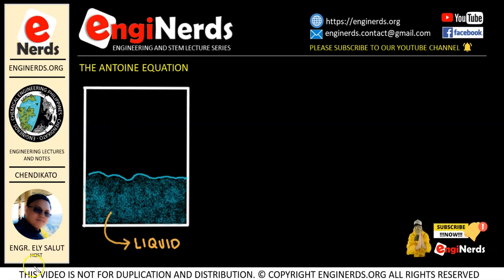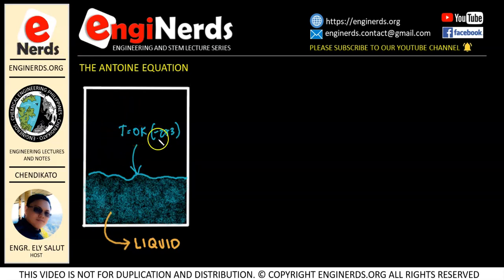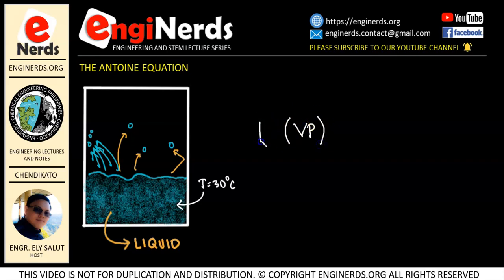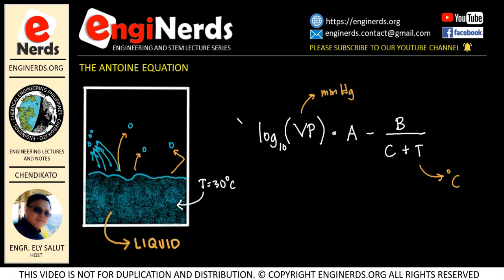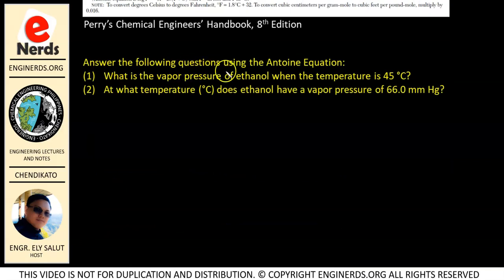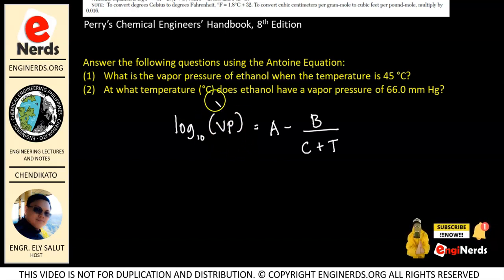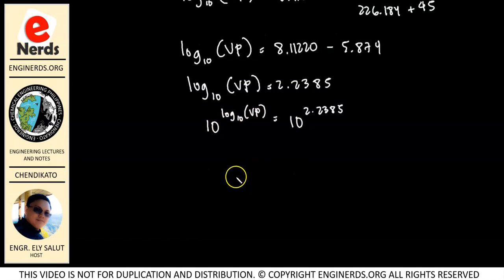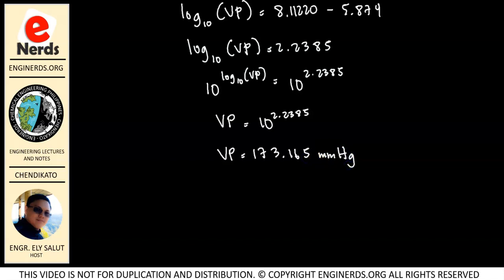ANTOINE EQUATION AND VAPOR PRESSURE | CHEMISTRY AND CHEMICAL ENGINEERING | TAGALOG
In continuation of our lecture series in chemistry and chemical engineering, we will be discussing the concepts about Antoine Equation and Vapor Pressure. This is a continuation of our lecture about vapor pressure. We will also solve sample problems to supplement what we have learned on this lecture. Language is in mixed English and Filipino / Tagalog.

We will be covering the following on this video:
1. What is the Antoine Equation and when do we use it
2. Review on our lecture about vapor pressure
3. Where can we find the Antoine constants in Perry's Chemical Engineer's Handbook?
4. Practice problem in applying the Antoine Equation

TOPICS COVERED IN OUR CHANNEL:
* Thermodynamics
* Separation Processes
* Engineering Mathematics
* College Physics
* STEM topics